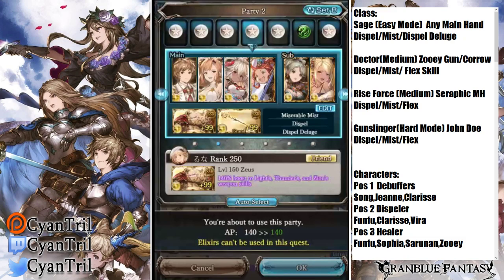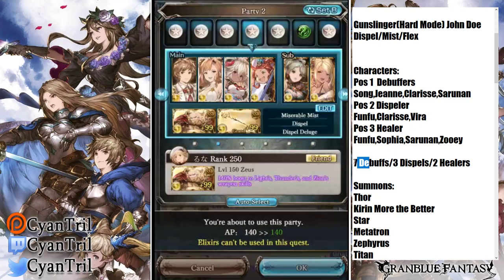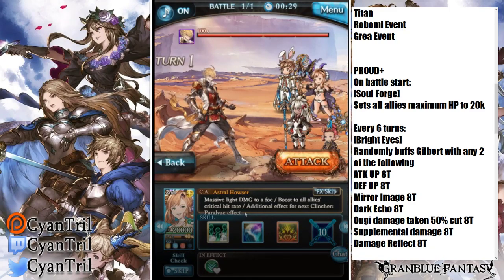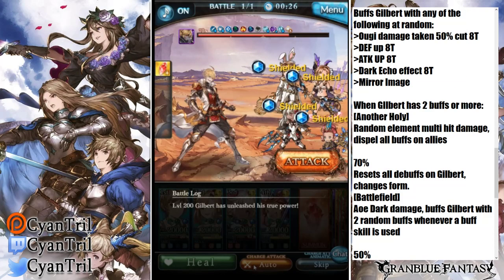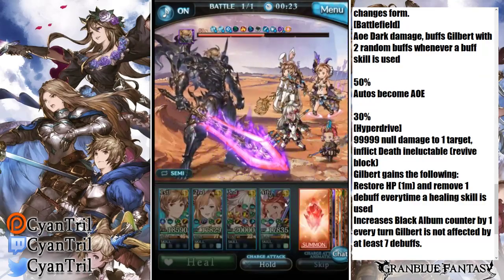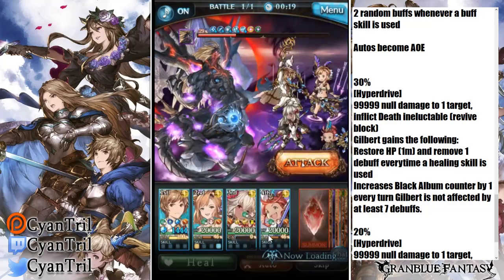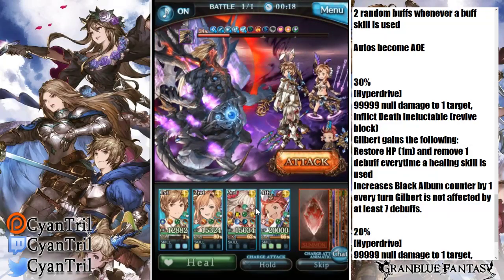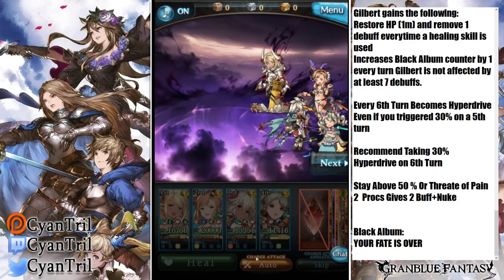A Questionable Guide To Taking On Pride of the Ascendant Gilbert Fight